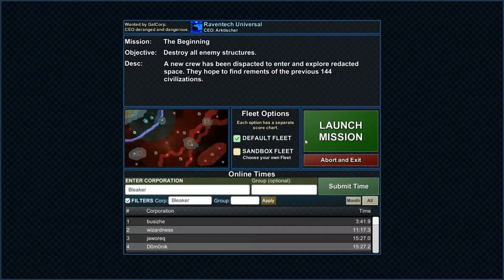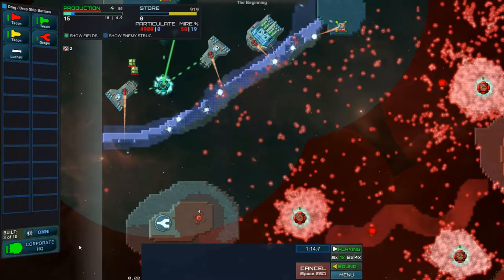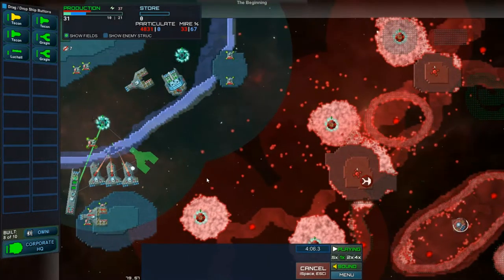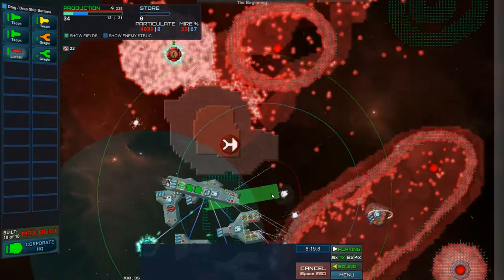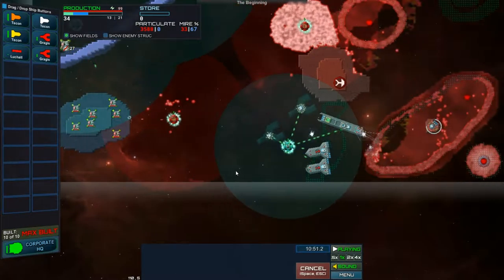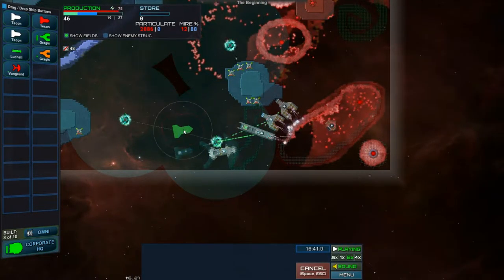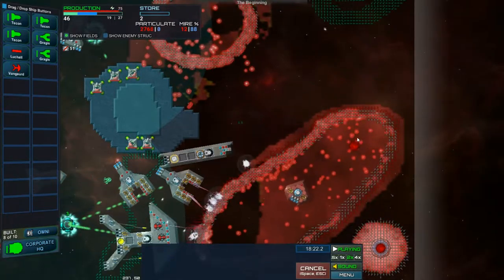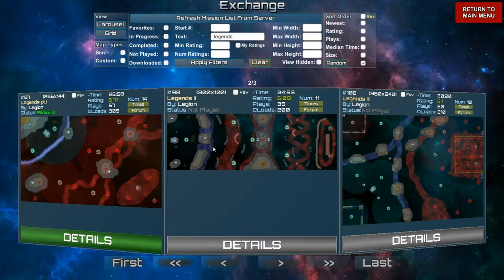Particle Fleet: Emergence - The Beginning - Episode 2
Ill keep this thing going with another episode of Particle Fleet